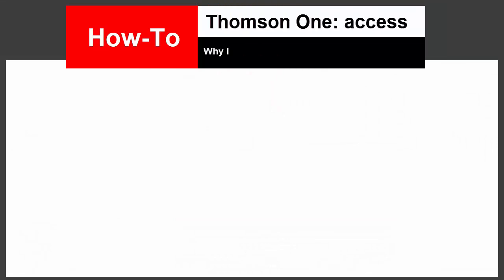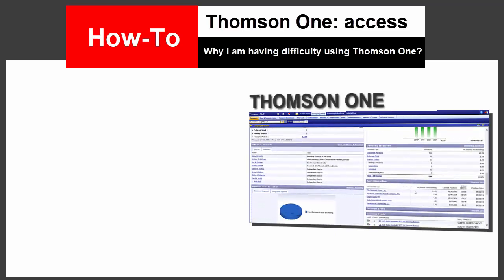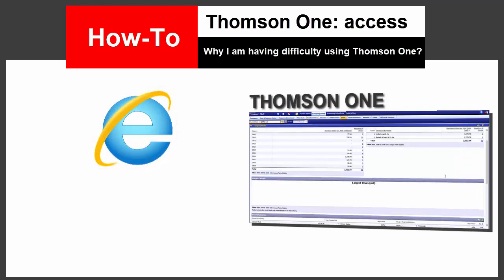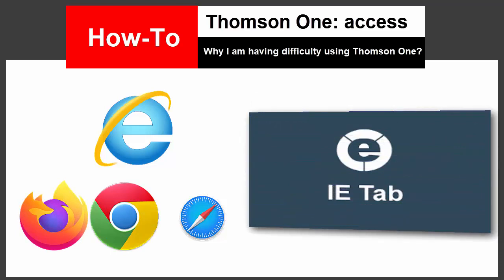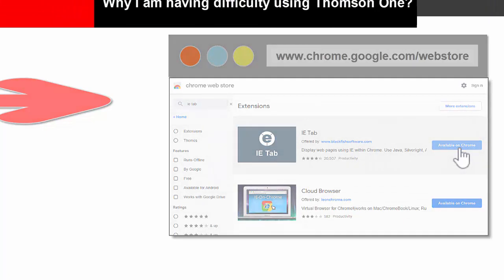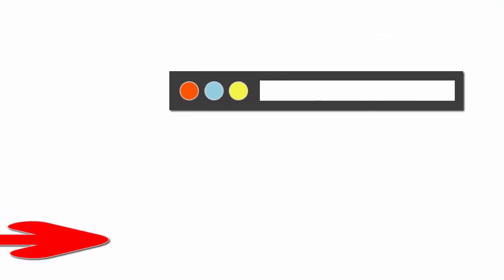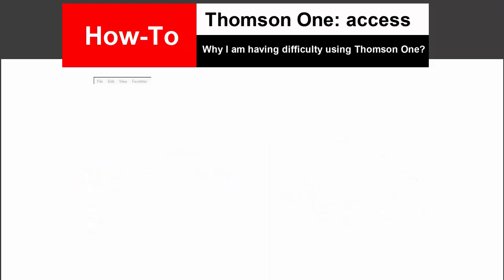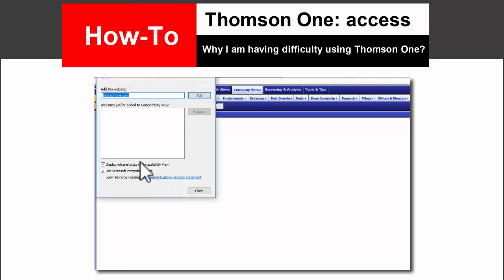Thomson One: access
This tutorial will show you how to resolve some problems accessing to Thomson One database.